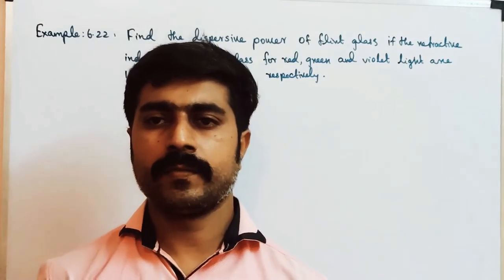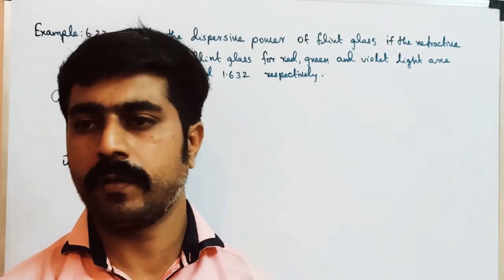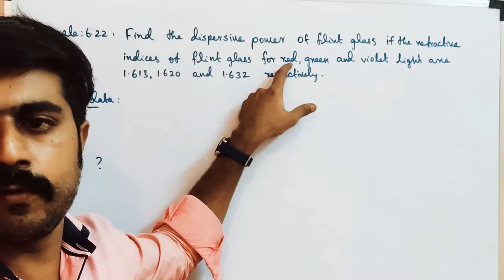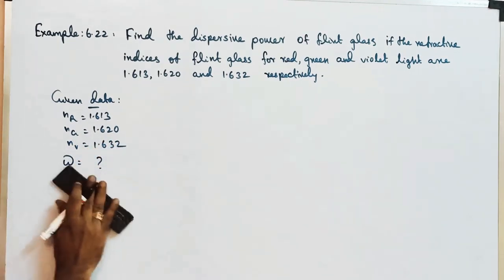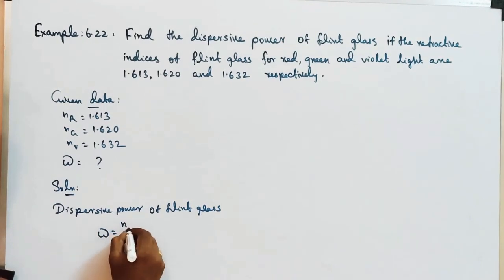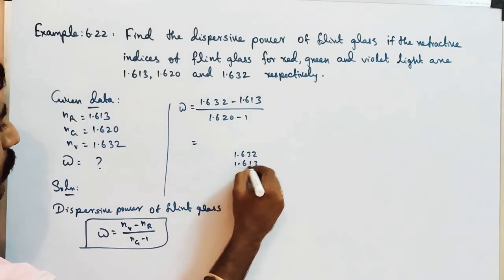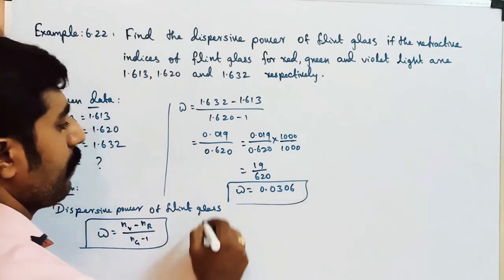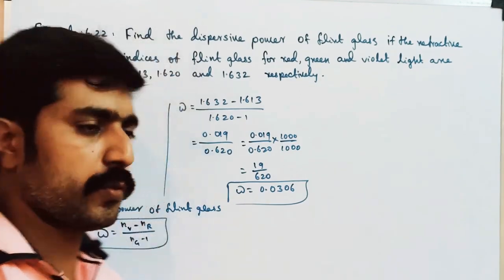Example 6.22 || Ln 6 || STD 12 Physics||sky physics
1. Dispersive power. MASTER PCM tution center KOTTAR NAGERCOIL.